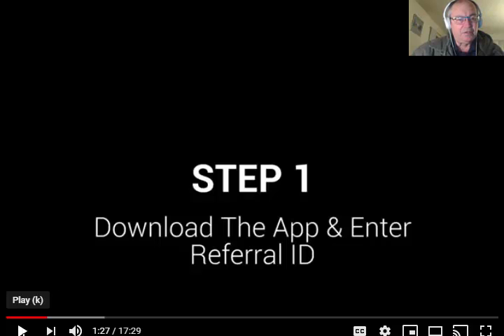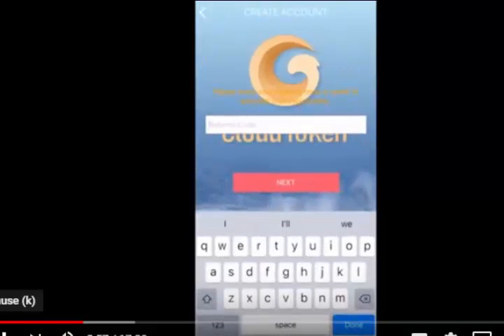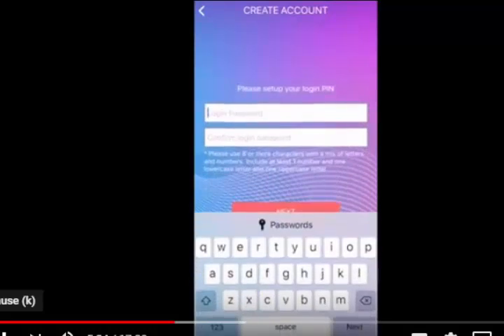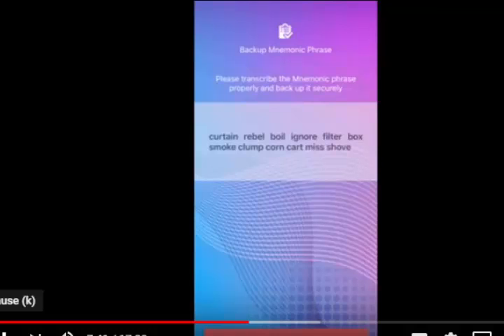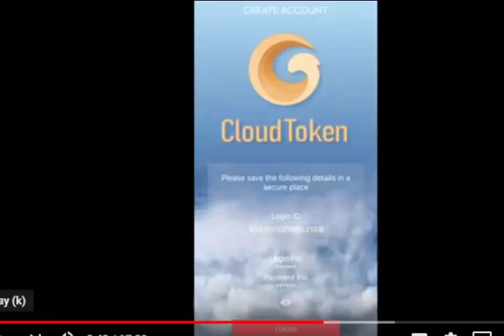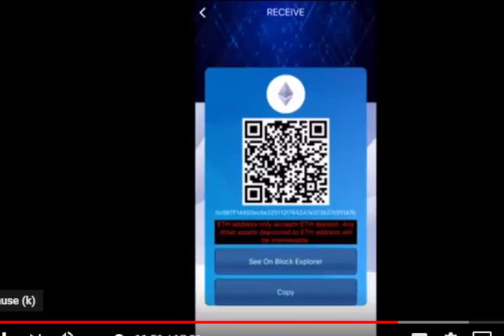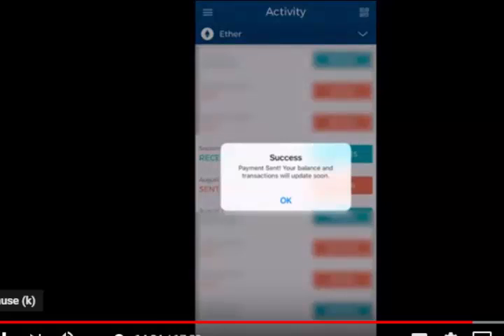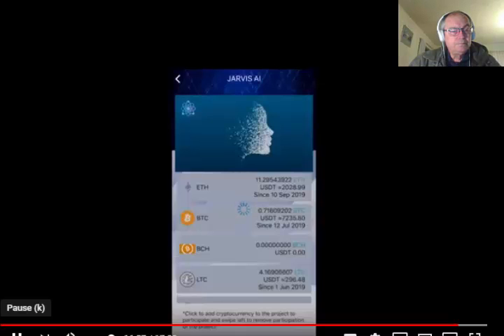Steps in setting up Cloud Token Essential Educaton 11-5-19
Steps in setting up Cloud Token Essential Educaton 11-5-19, video source, learn more and make more on your investments, My referral